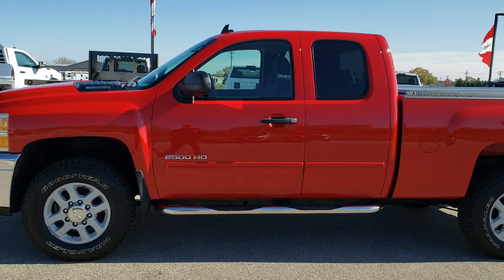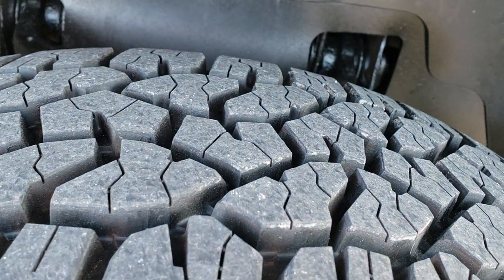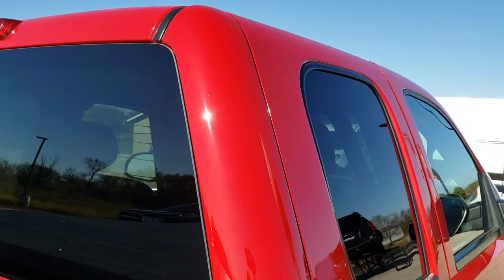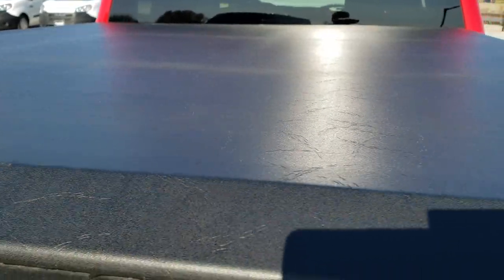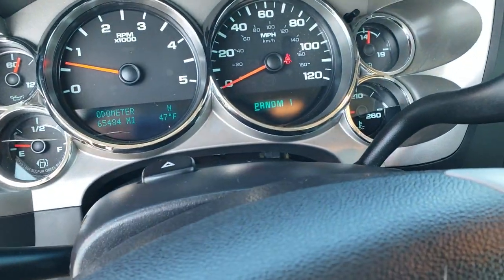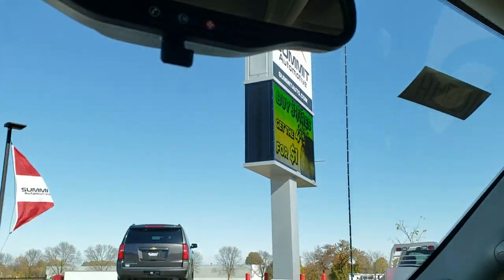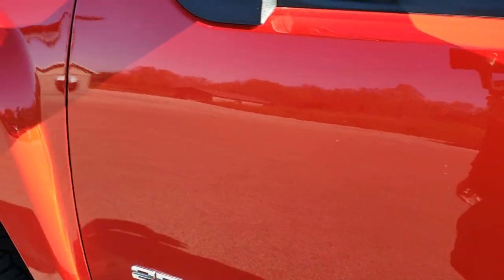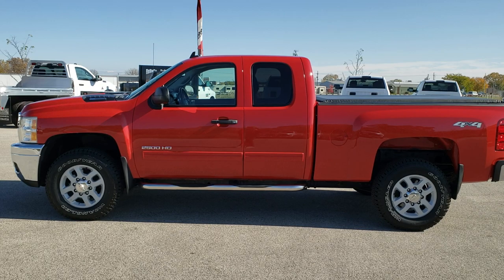2011 CHEVROLET SILVERADO 2500 EXTENDED VICTORY RED WALK AROUND REVIEW 10074A SOLD! SUMMITAUTO.com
This 2011 Chevrolet Silverado 2500 Extended Cab Duramax Diesel in Victory Red is the Truck we did a walk around review of today!

Thank you for checking out the video of this 2011 Chevrolet Silverado 2500 Extended Cab Duramax Diesel in Victory Red

STOCK: 10074A
PRICE: $27,992
MILES: 65,340
MAKE: CHEVROLET
MODEL: SILVERADO 2500
VIN: 1GC2KXC83BZ294456
LOCATION: FOND DU LAC OSHKOSH WISCONSIN, 54937 TRUCKS ON 41

CLEAN TITLE HISTORY! 6.6 Liter V8 Duramax Diesel, LML Engine with 397 Horsepower, Extended Cab Four Door Ext, Short Box 6 1/2 Foot Shortbox, LT1 Package 1LT LT, 6 Speed Automatic Allison Transmission with Optional Manual Tap Shift, Turn Dial 4x4 Four Wheel Drive 4WD, Onstar System, Dual Power Seats, Non Smoker, Black Ebony Cloth Seats, Bucket Seats, Soft Tonneau Cover, Full Towing Package with Receiver Trailer Hitch, Wiring and Transmission Cooler Tow Package, Gooseneck Hitch Gooseneck, Aftermarket Electronic Brake Controller, Factory Exhaust Brake, Power Mirrors, Stabilitrak Traction Control, 3.73 Gears with Automatic Locking Differential Limited Slip Differential, Goodyear Wrangler LT275/70 R18 Tires, Factory Painted Alloy Rims Premium Wheels, Four Wheel Disc Brakes, Aftermarket Chromed Stepbars, Spray-in Bedliner, Bedrail Covers, Reverse Sensors, EZ Raise Assist Tailgate, Locking Tailgate, AM / FM Radio Tuner, Sirius/XM Satellite Radio Capabilities Sirius / XM, CD Player, Bluetooth, Hands-Free Phone Controls Blue Tooth, Keyless Entry with Factory Remote Start, Rear Window Defroster, Adjustable Height Seatbelts, Driver and Passenger Front Air Bags, L.A.T.C.H. Child Safety System, Multi-Function Steering Wheel Controls, Homelink System with Three Programmable Buttons for Garage Doors, Lighting Systems & Security Systems, Compass, Outside Temperature Display and Mileage Display, Dual Multi-Zone Climate Control , Power Adjustable Pedals, Weathertech Floormats, Air Conditioning AC, Cruise Control, Power Locks, Power Windows, Tilt Steering Wheel, Automatic Headlights Autolamp, Victory Red, CLEAN AUTOCHECK! Very very clean inside and out! This is one of the sharpest 2011 Chevrolet Silverado 2500 extendedcab shortbox 3/4 ton diesel trucks on our lot! Make your move before this super clean 4wd is gone!

STOCK: 10074A
PRICE: $27,992
MILES: 65,340
MAKE: CHEVROLET
MODEL: SILVERADO 2500
VIN: 1GC2KXC83BZ294456